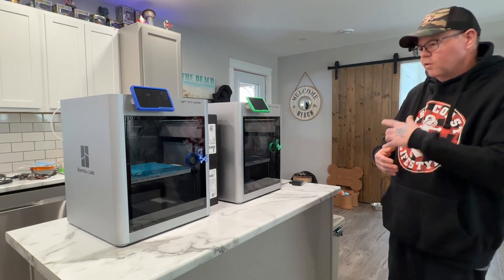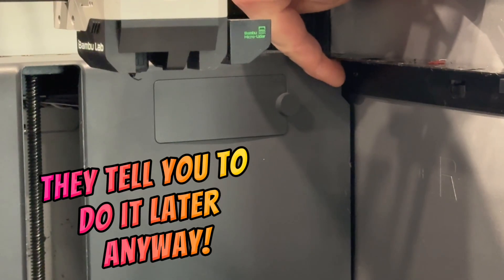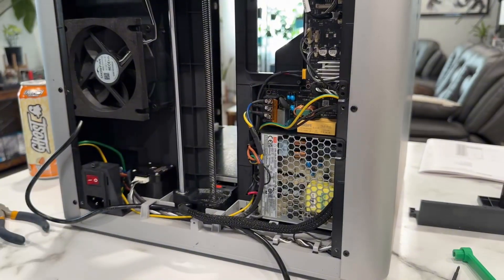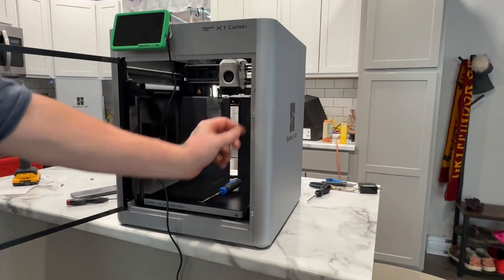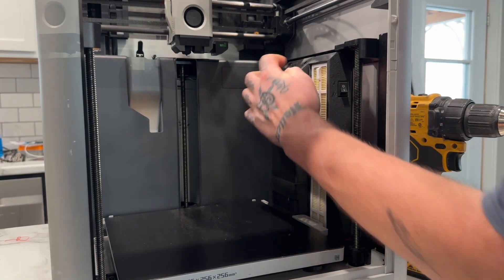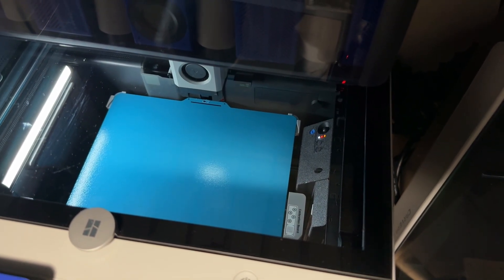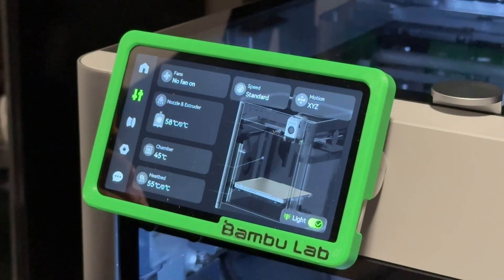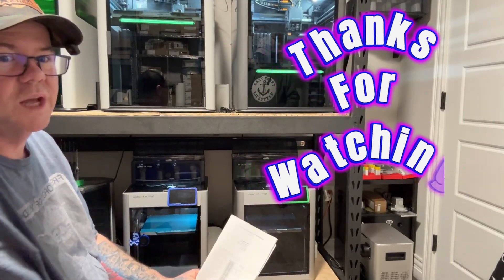Installing @MartilloTech chamber heaters in @BambuLab x1 carbon 3d printers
Installing the chamber heaters in my x1c 3d printers by @MartilloTech @BambuLab
If you’re shopping for a new 3d printer hit up my links. And my cults 3d link is below as well.

my links just copy and paste into your search bar thanks in advance

If you’re looking for awesome files to print check out my @cults3d956 profile.